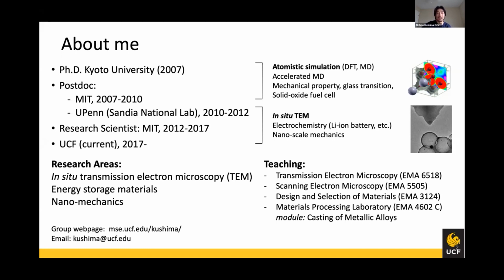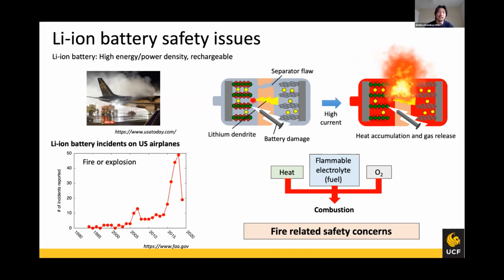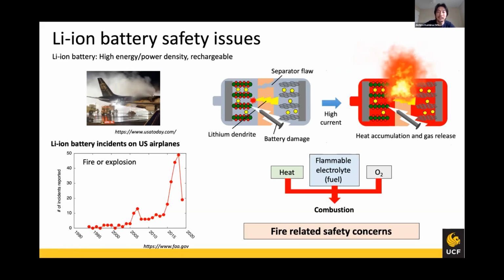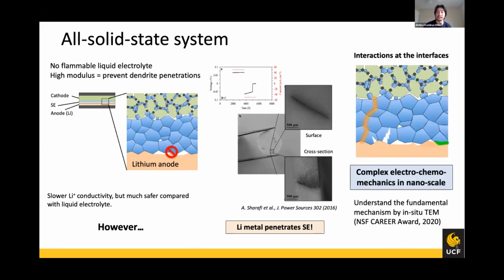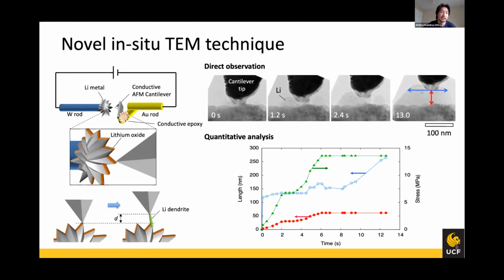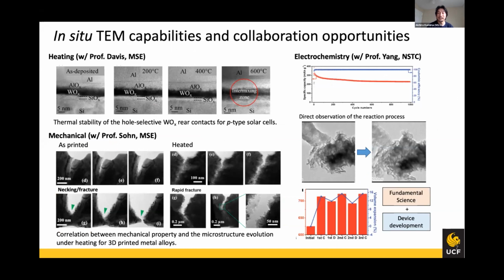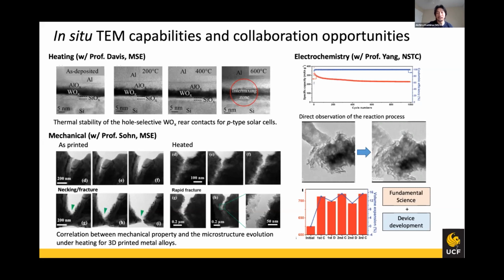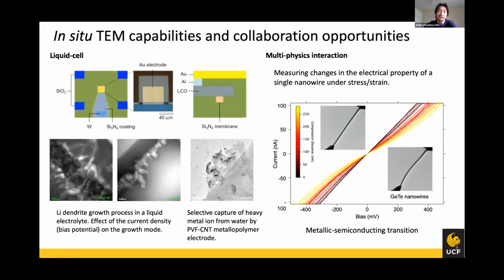Akihiro Kushima, Ph.D., UCF Dept of Materials Science and Engineering - May 15, 2020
Akihiro Kushima, Ph.D., presents "In Situ Characterization of Fundamentals and Nanoscale Dynamics for Materials Development" and discusses the use of TEM to observe the atomic structure of the Li-ion battery electrode materials during the charge/discharge cycles. Zoom-cast May 15, 2020. Produced by the College of Engineering and Computer Science, University of Central Florida, Orlando.